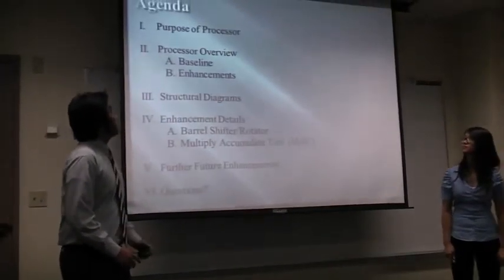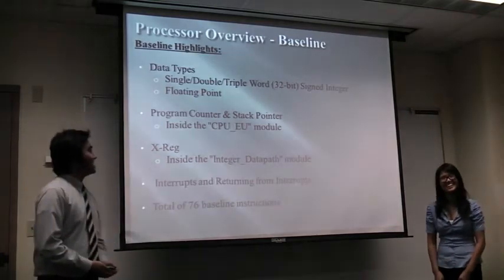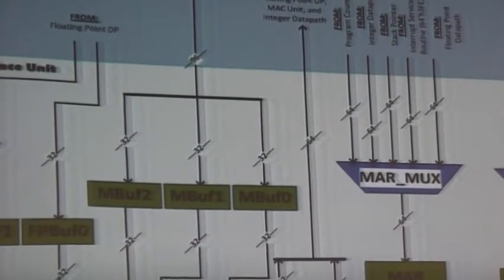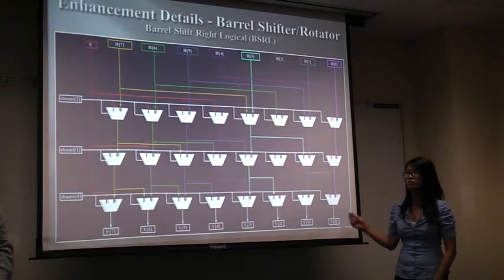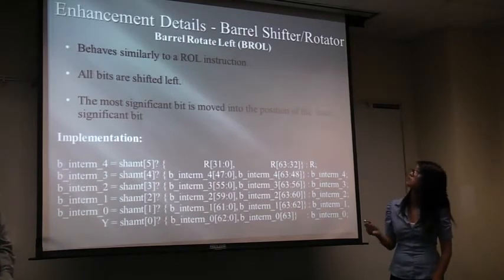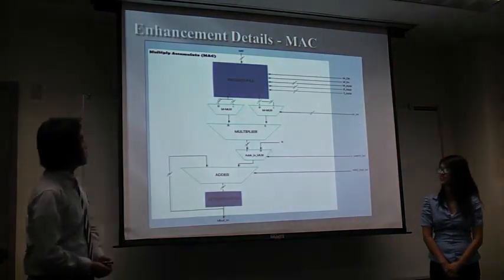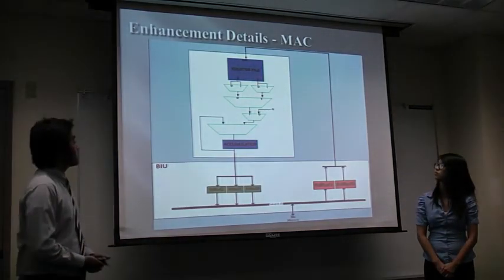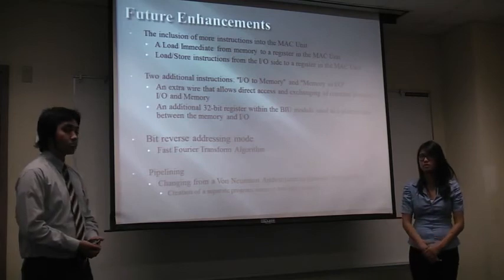RA-bit x64 Processor Design Review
This is an in-class design review on a semester-long project for my computer architecture course at CSULB.